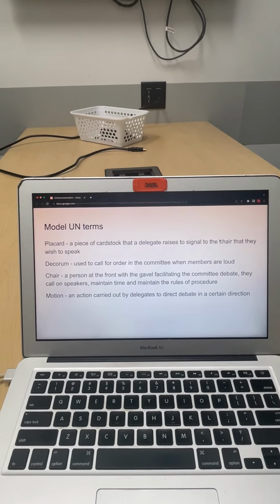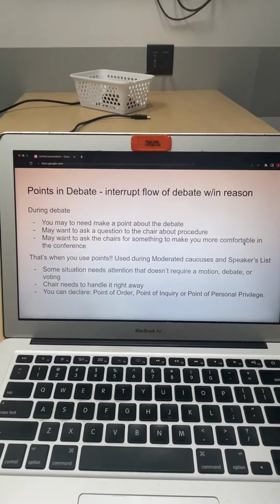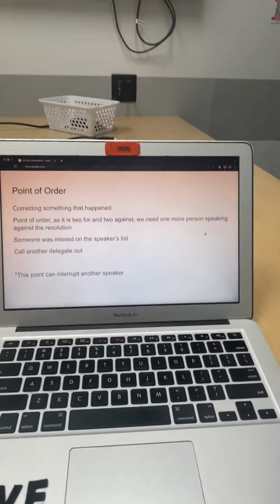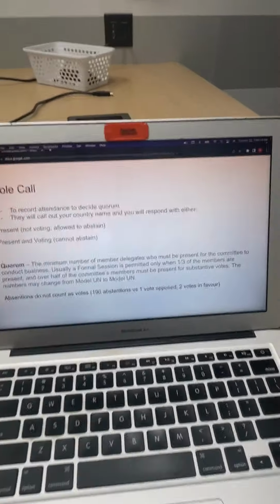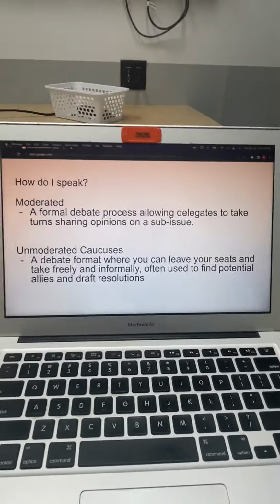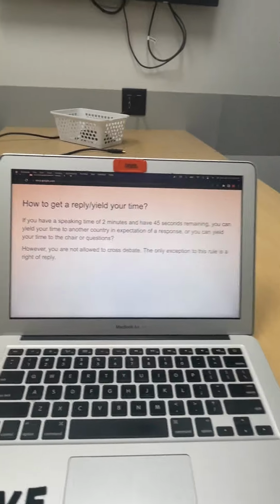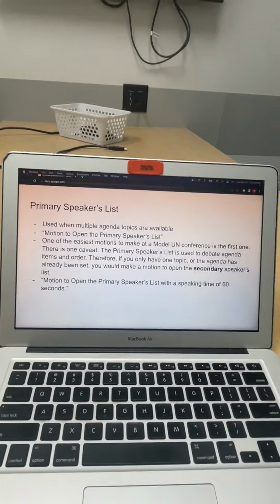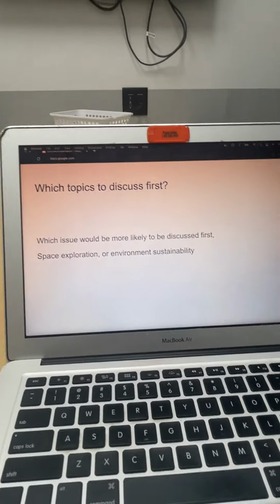Basic Model UN Procedures